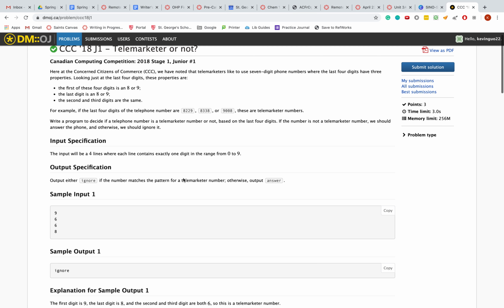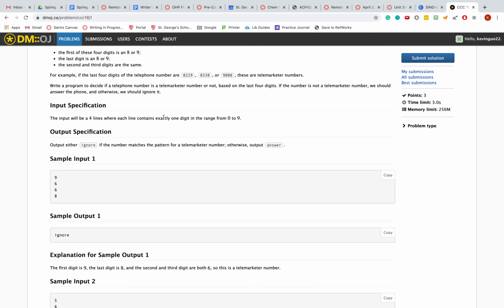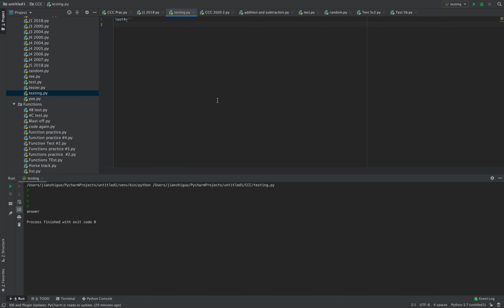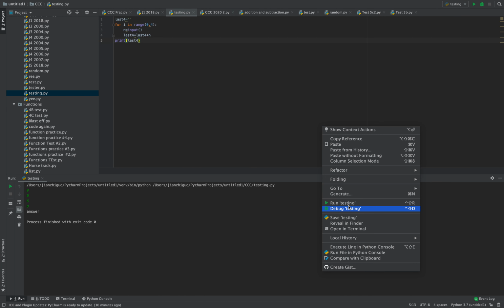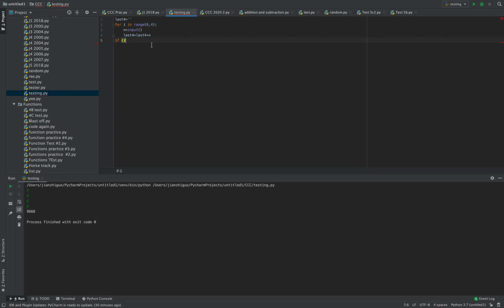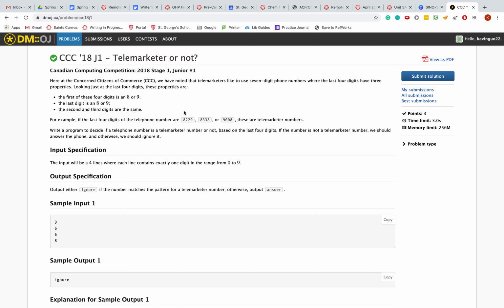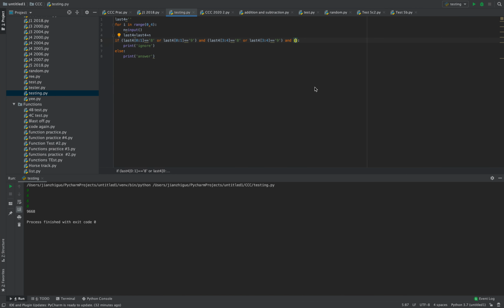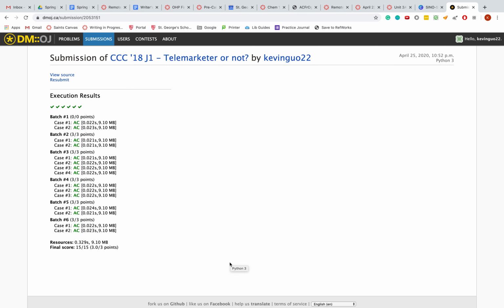CCC'18 J1 - Telemarketer or not?(Python Solution)